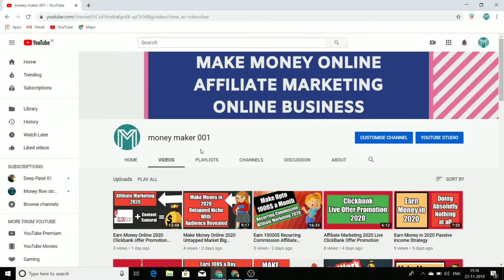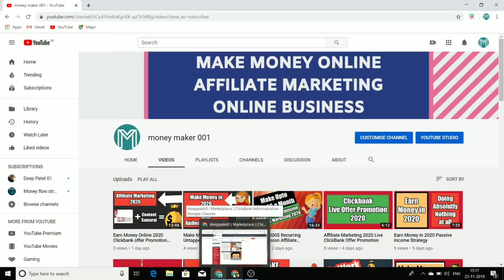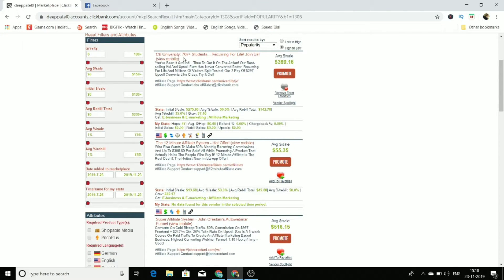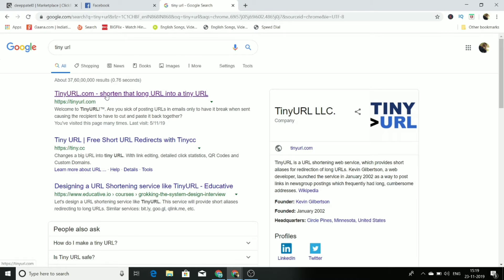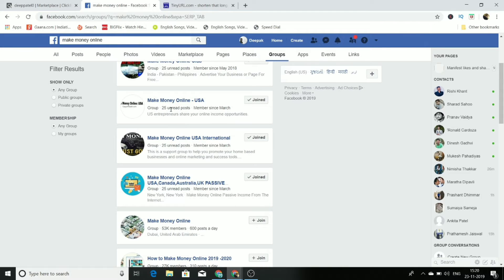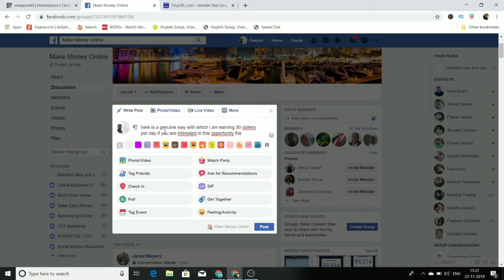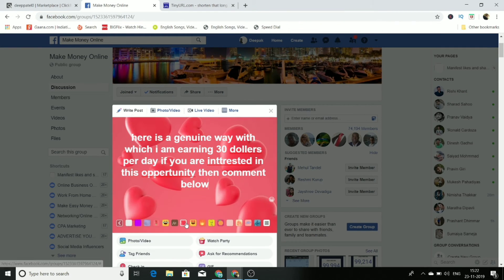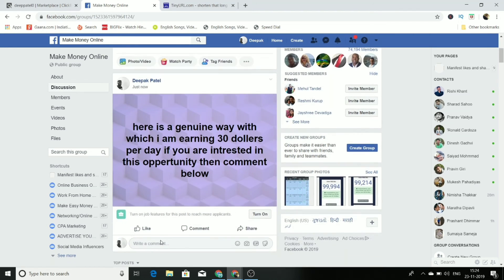Affiliate Marketing 2020 Earn Money workin 5 min a Day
Create your Own website with bluehost its the first step to start affiliate business

what is clickbank
how does clickbank work
clickbank marketplace
how to make money with clickbank for free
step by step tutorial
clickbank
make money on clickbank for free
clickbank tutorial for beginners
affiliate marketing
how to make money on clickbank fast
clickbank without website
clickbank 2020